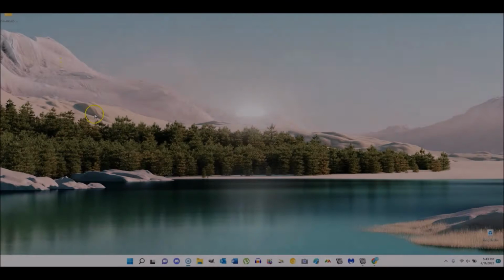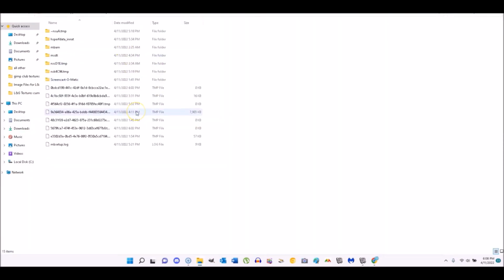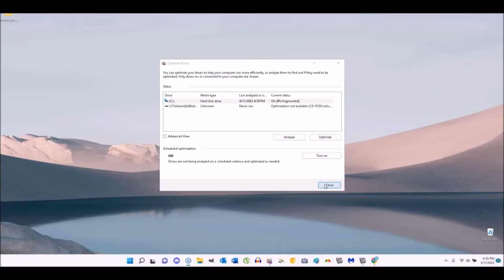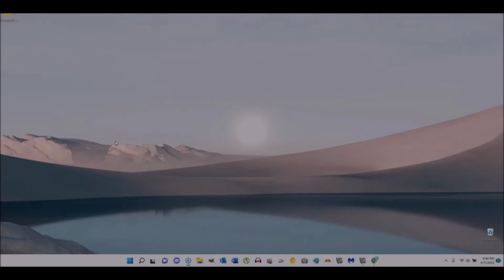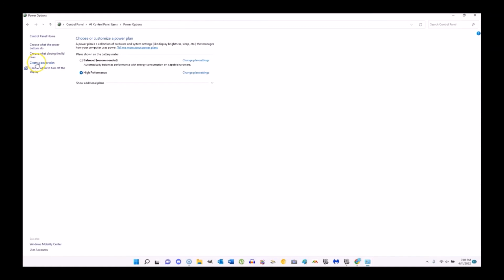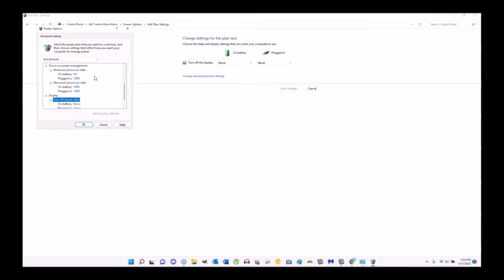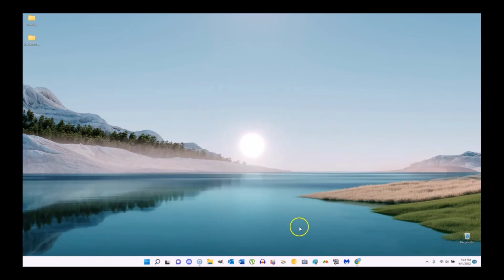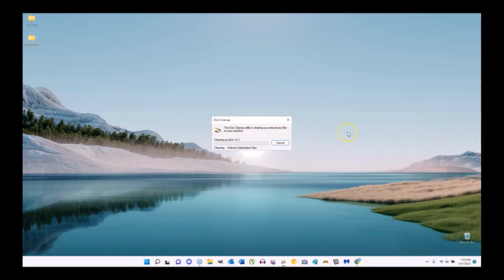What to do if IMVU is running slow (best pc settings for imvu)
What to do if IMVU is running slow (best pc settings for imvu)? There is a number of default settings on/in most PC’s that cause your computer to run slow. The cause of this is simple, really. When the manufacture assembles these systems, they have special deals for the developers of software and applications, that will give these companies the right to have their programs the opportunity to be presented to the consumer. Hey, it’s only business! Most of this stuff is unwanted junk, but it can leave behind a plethora of horrible settings that will absolutely halt most gaming apps/software from an even normal rate of computing speed. Let go through and change this at once! One thing I did not bring up in the video is the fact that you should uninstall any software that you are not using. Try to avoid any software marked as “Microsoft Corporation or Audio apps” You will also want to stay clear of the XBOX game bar, as it will cause IMVU to not start correctly, in some cases.

Thanks as always and please stop by the club (Ladies & Gents) and say hello.
𝓣𝓱𝓪𝓭𝓭𝓮𝓾𝓼 𝓦𝓲𝓷𝓽𝓮𝓻